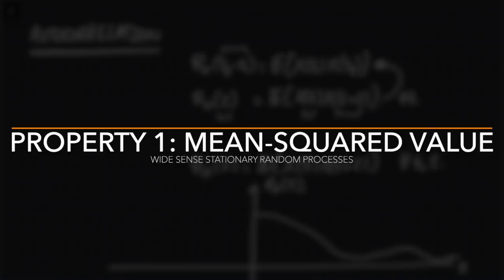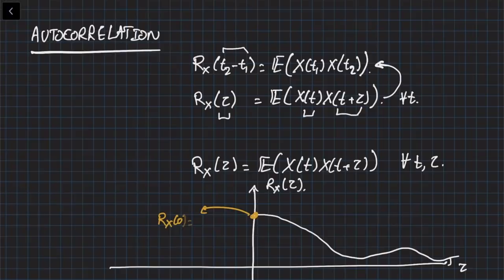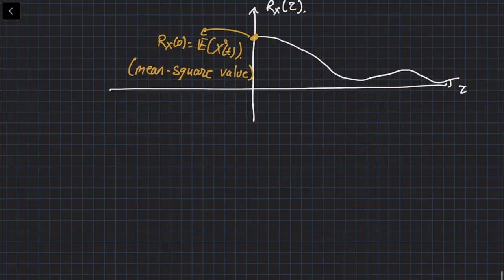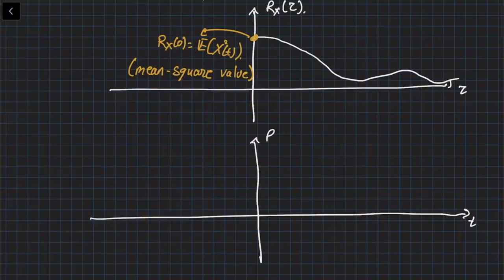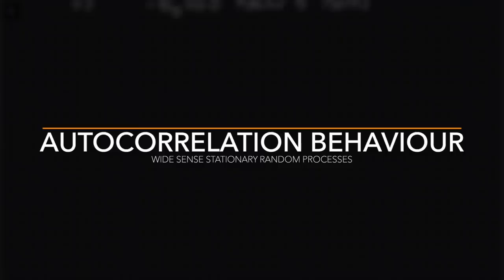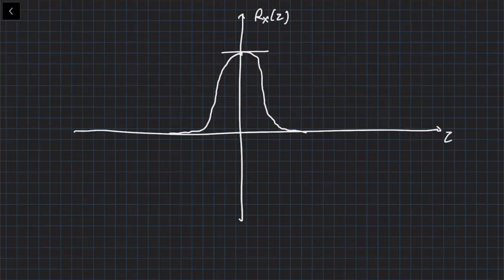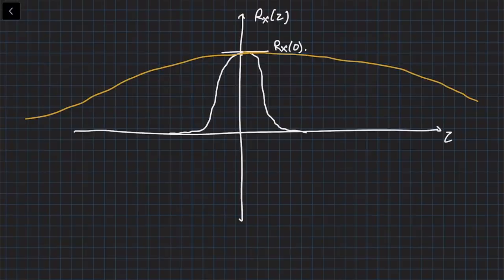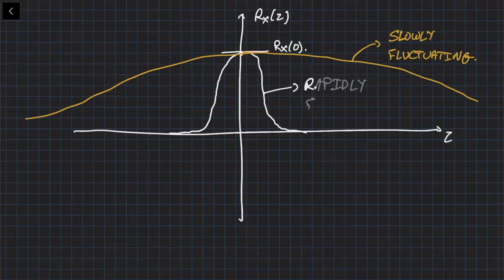Wide Sense Stationary Random Processes | Digital Signal Processing # 14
📚About
A Wide Sense Strictly Stationary Random Process is a particular type of random process that is a "weak version" of the stronger strictly stationary random process. In this lecture, we attempt to clear this term through an intuitive approach. This lecture is outlined as follows:

⏲Outline
00:00 Introduction
01:30 Mean of Random Processes
03:14 Mean of Strictly Stationary Random Processes
05:15 Autocorrelation Function
06:30 Autocorrelation of Strictly Stationary Random Processes
09:12 Wide Sense Stationary
11:22 Autocovariance Function
13:46 Autocorrelation properties
15:11 Property 1: Mean-Squared Value
15:46 Property 2: Even Function
17:15 Property 3: Peaks at zero
20:10 Autocorrelation Behaviour
21:14 Local Oscillator Example
26:37 Autocorrelation on MATLAB
34:48 Summary
36:22 Outro

📖 Related Content
Proakis, John G., and Dimitris G. Manolakis. "Digital signal processing." PHI Publication: New Delhi, India (2004).

Oppenheim, Alan V., John R. Buck, and Ronald W. Schafer. Discrete-time signal processing. Vol. 2. Upper Saddle River, NJ: Prentice Hall, 2001.